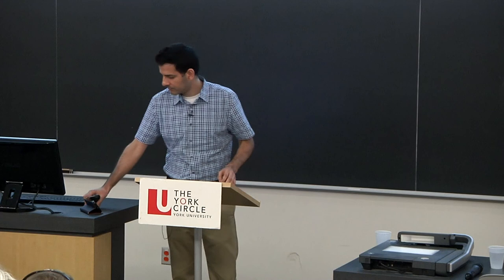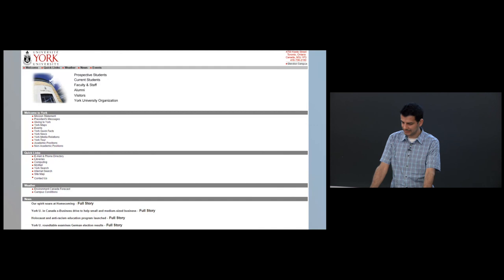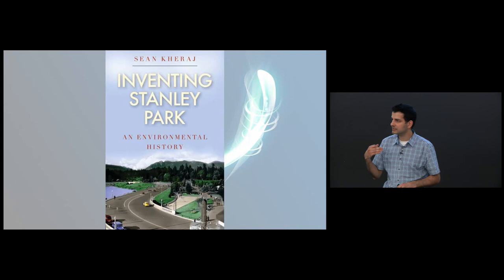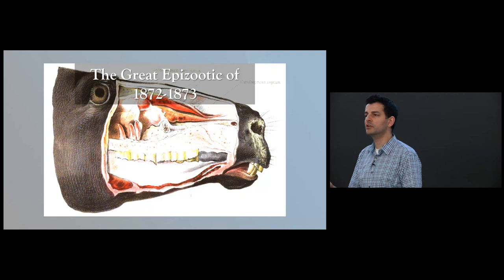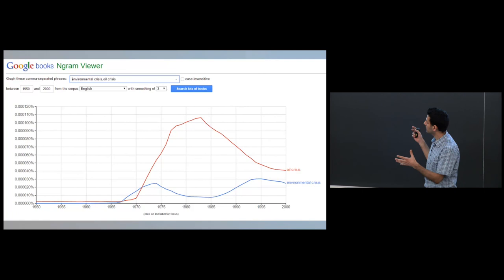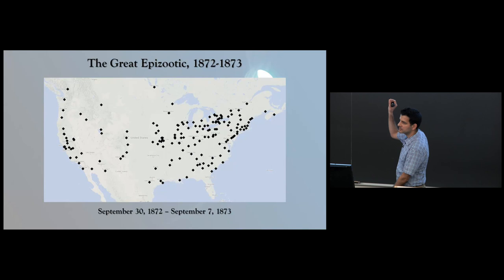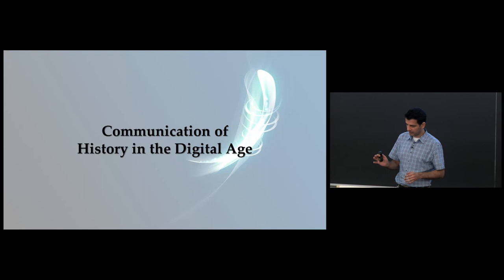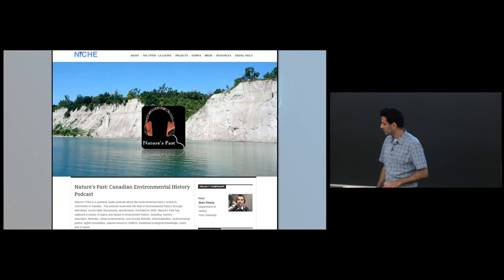York Circle - How the Internet has changed history and historians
The Internet is changing the ways we can know history and the stories we can tell about the past. This lecture explores the role of the Internet in today’s historical scholarship and how the Internet has changed research gathering, analysis and communication.